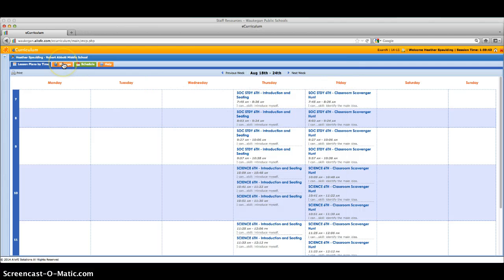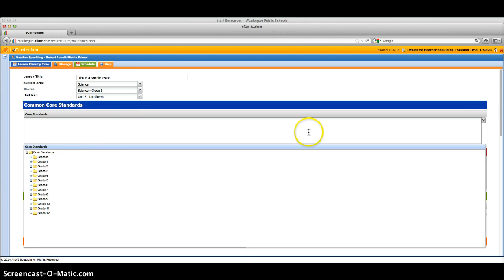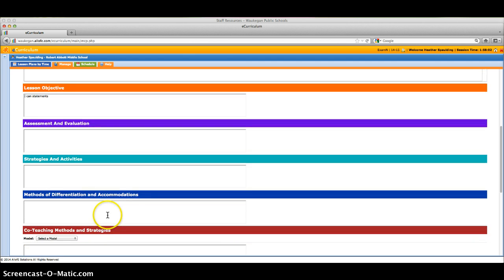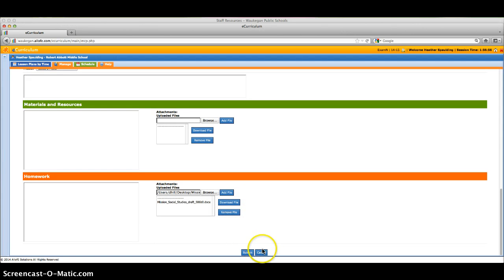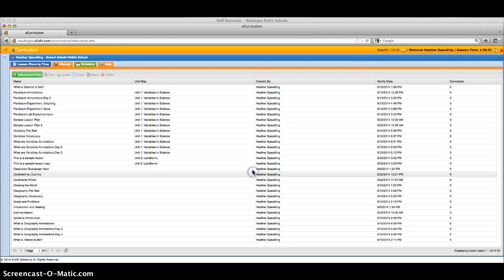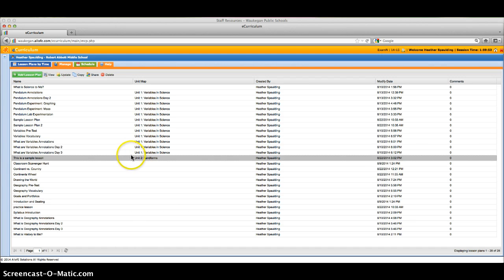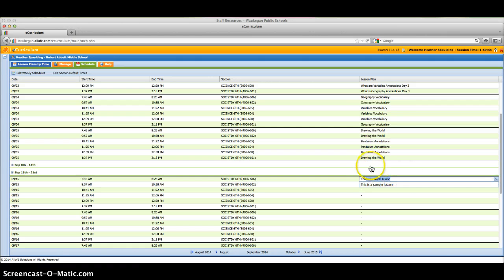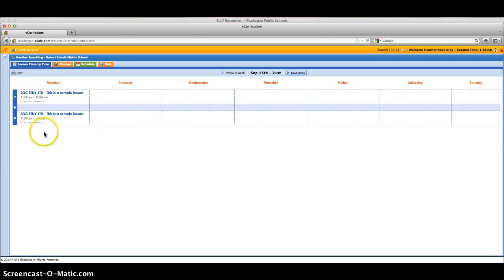Allofe Lesson Plan Tutorial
Allofe Lesson Plan Turtorial